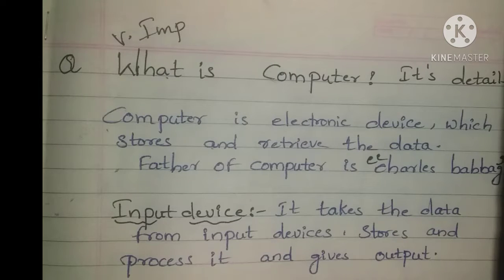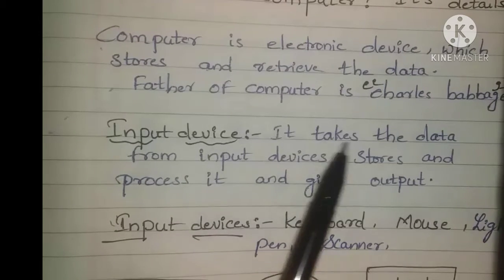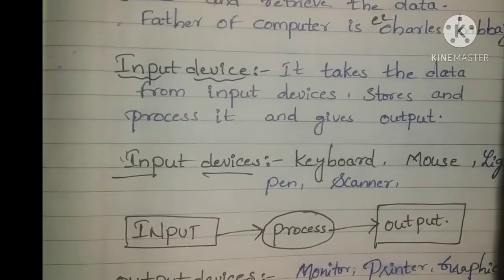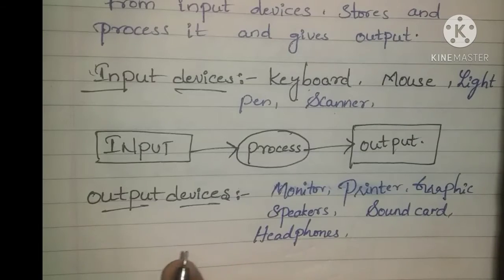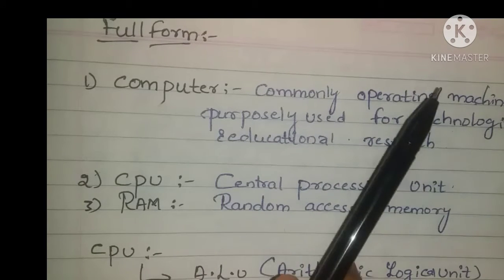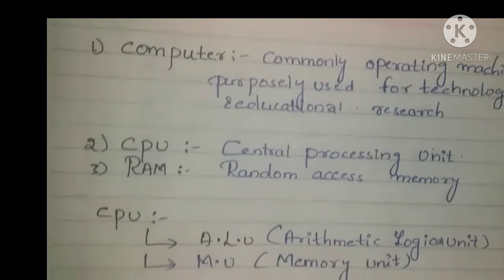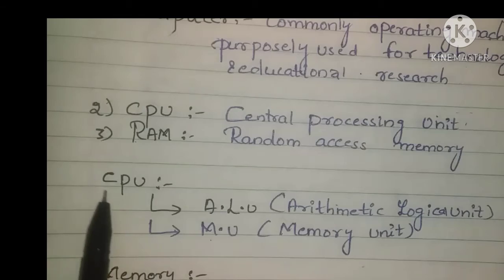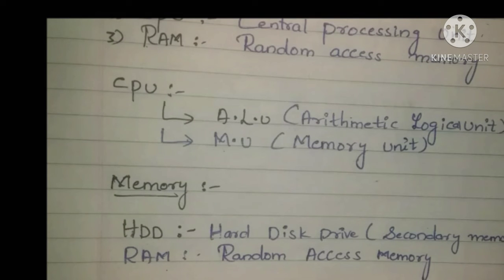Computer basics||binary|| CPU||rrb NTPC